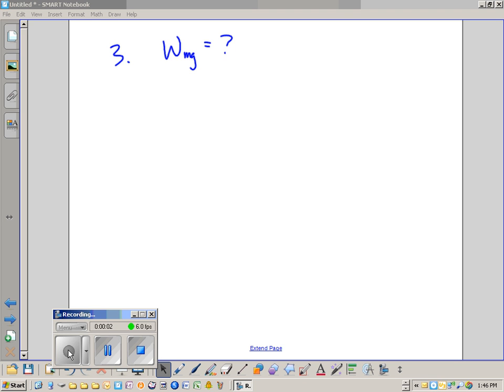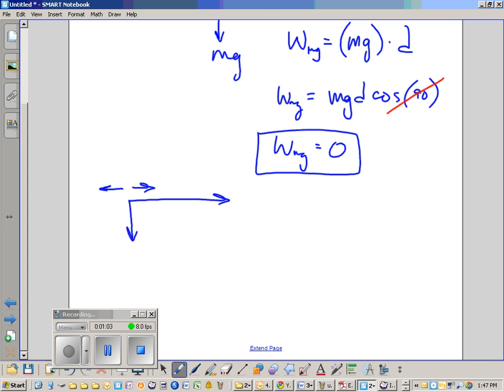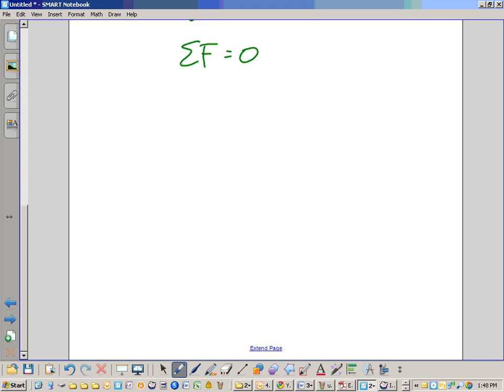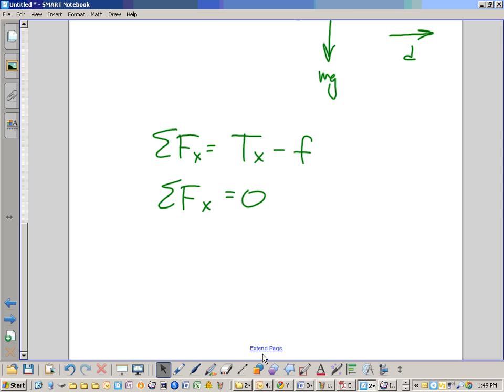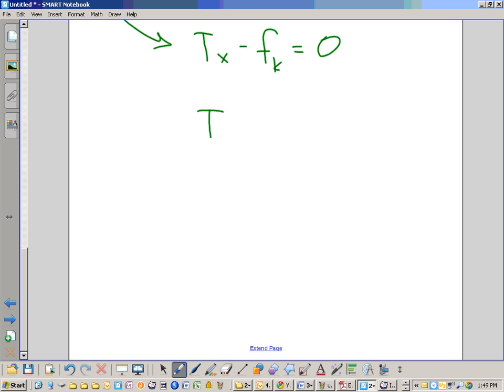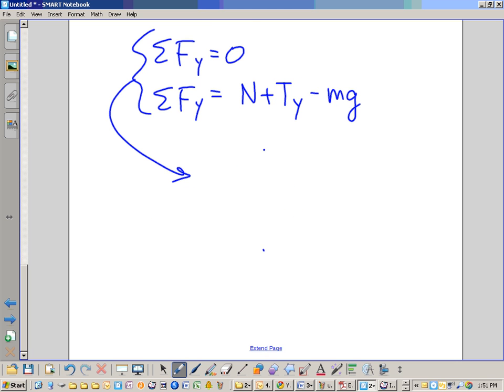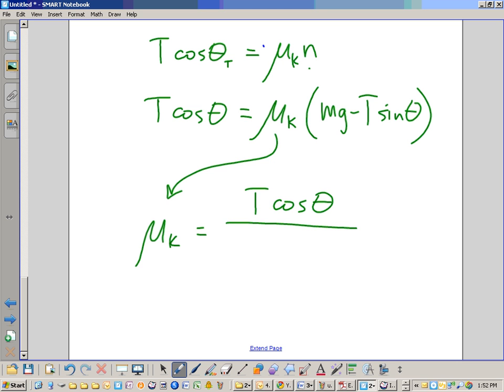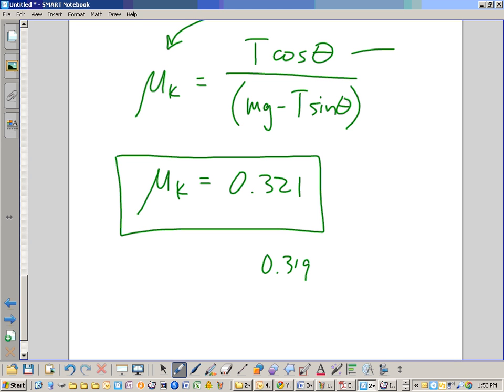2011 04 27 QUIZ Work Energy Problems 3 & 4 Solutions